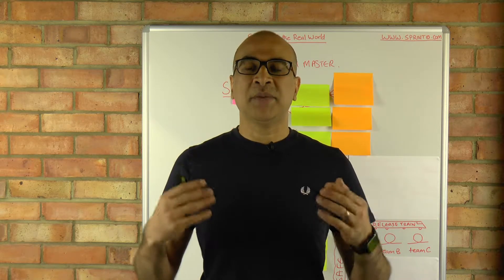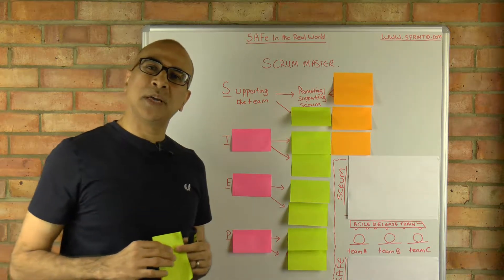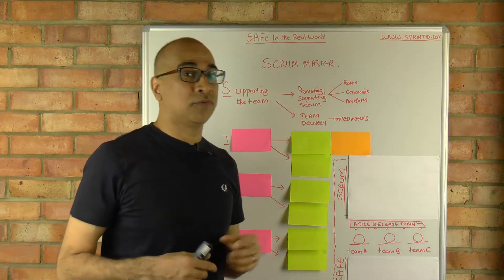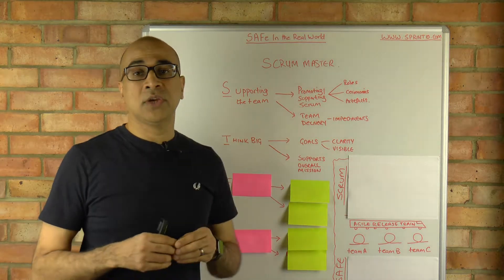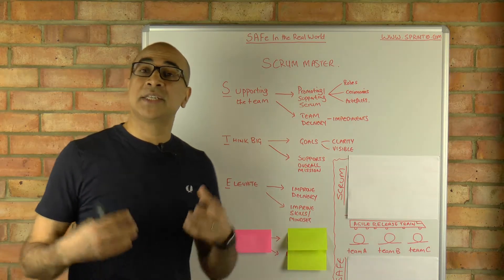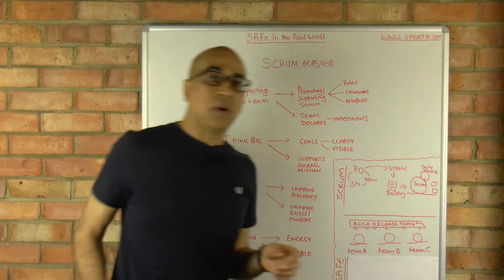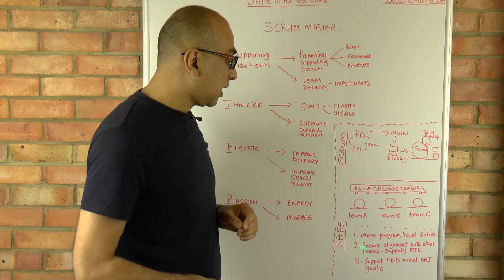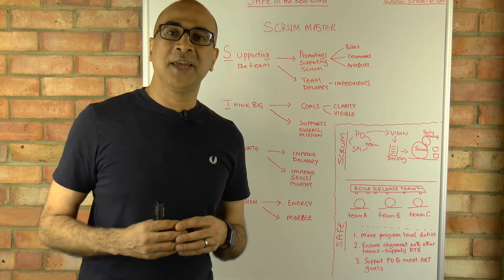STEP Formula to Scrum Mastery in SAFe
📌 AI Delivery Mastery Waitlist.
For Delivery Managers, Project Managers, Scrum Masters and Agile Coaches preparing for AI delivery in complex, non-AI-native organisations.

In this video Ahmed Syed talks about the Scrum Master roles, the key characteristics of a great Scrum Master and the difference between the Scrum Master role in Scrum and SAFe (Scaled Agile).